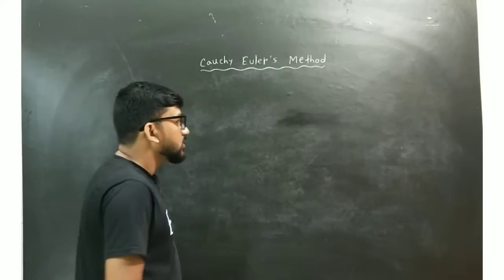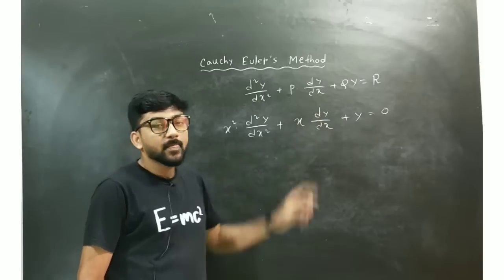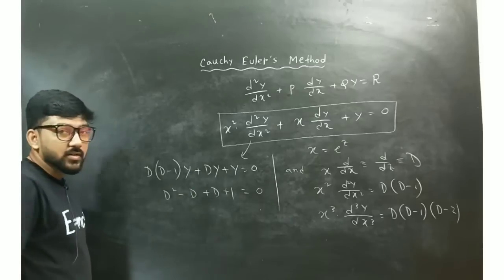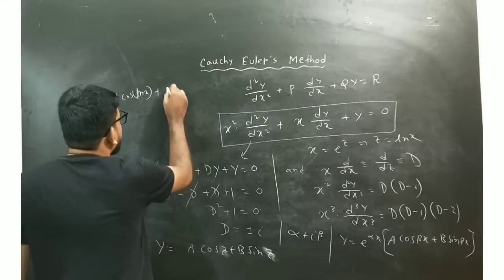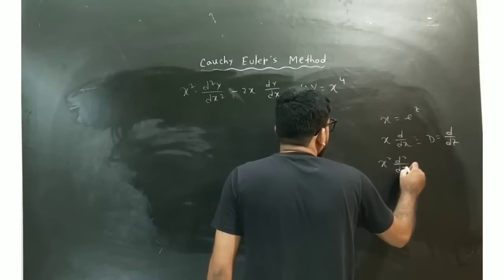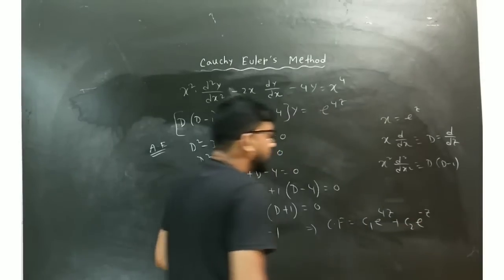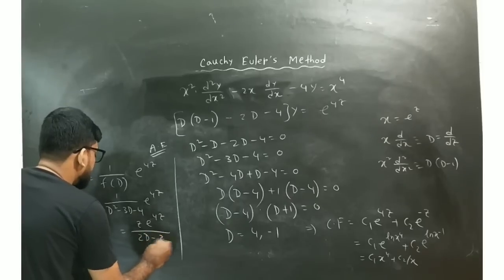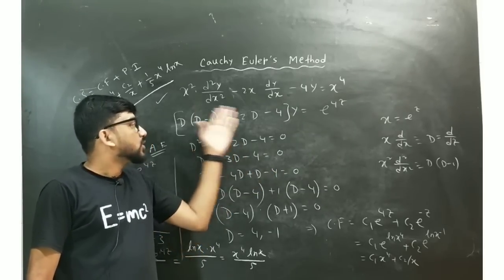Differential equation//Cauchy Euler Method//Lec-12//JAM/JEST/NET/GATE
please support my journey by donating as small as you can...paytm or phn pay to this number(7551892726)
your small contribution(may be just Rs.10)make easy my journey.

Hello  Everyone!

Myself Prasenjit Mallik(M.sc. Physics,B.ed).I have qualified SET(under west bengal college service commission),GATE(Conducted by IITs)and also qualified IIT JAM (conducted by iit )and involve with teaching for almost 10 years.

This is Lecture-12 of Differential Equation. Today's topic is Solution by cauchy Euler method. In this video I have discussed the solution with certain examples.

 we'll also discuss certain examples how and where we should use this method.

This topic is important for most of the competitive exams such as JAM, JEST, NET, GATE.